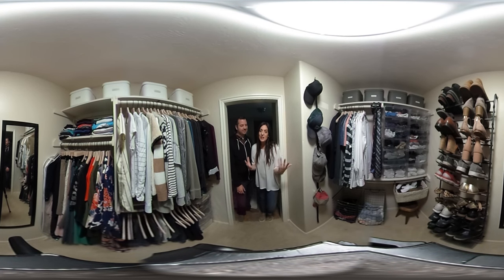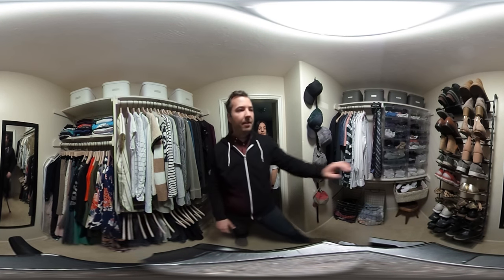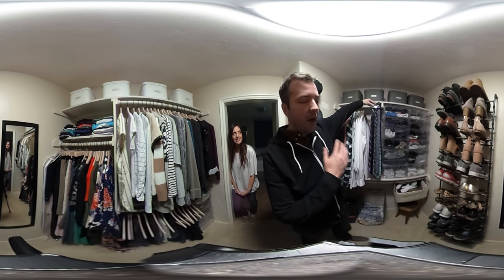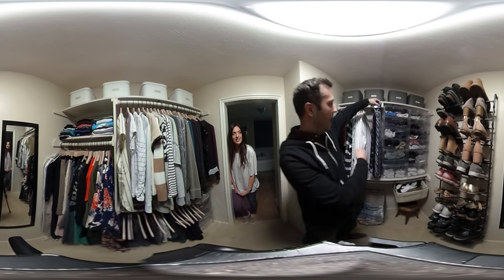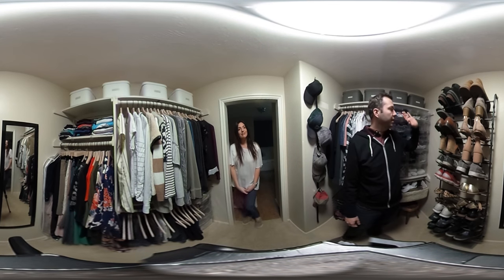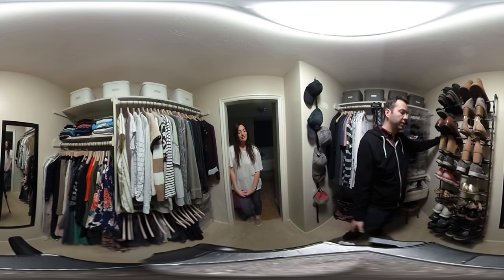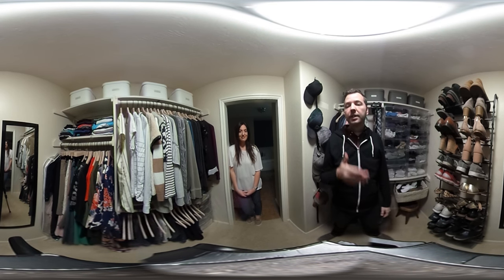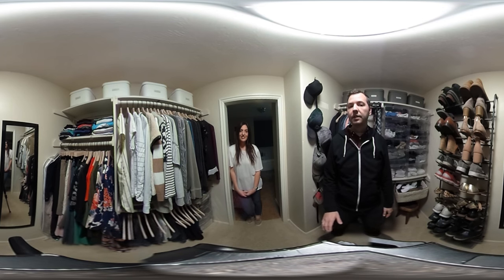360 Closet After - Closet Refresh with The Container Store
WATCH how we got our closet organized in just 60 seconds with a few of our favorite Closet Essentials from The Container Store! You can do the same by heading to The Container Store and taking advantage of their Closet Essentials Sale going on NOW through May 14th.